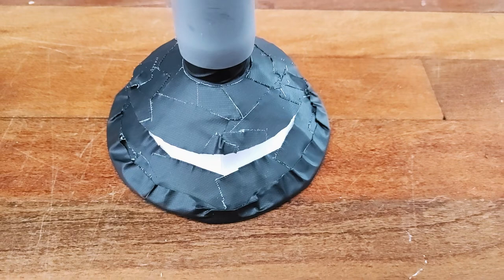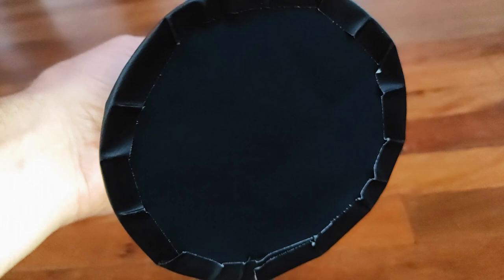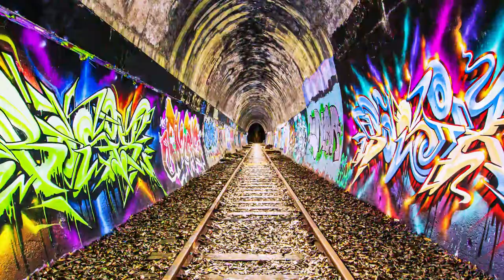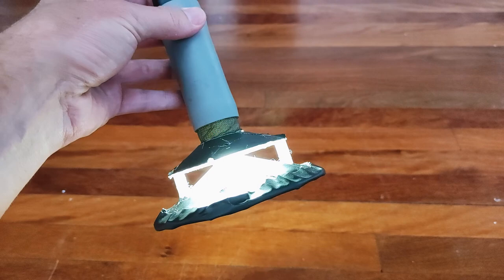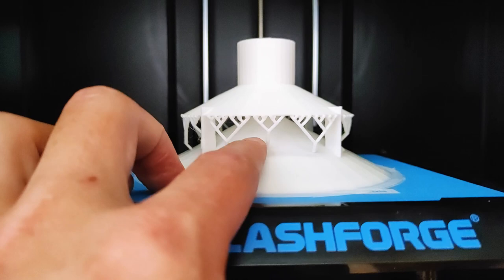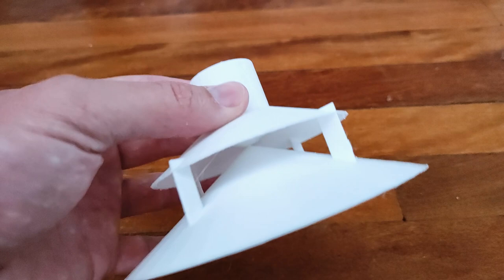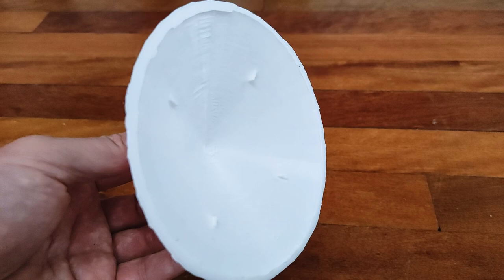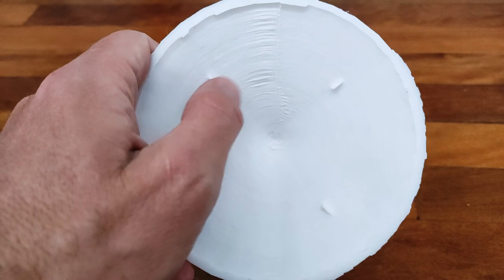Backlight Scanner (3D Printed)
This video shows the backlight scanner I use for illuminating dark environments.
For a more detailed video on the uses of a backlight scanner, please check out the following tutorial by Pala Teth: